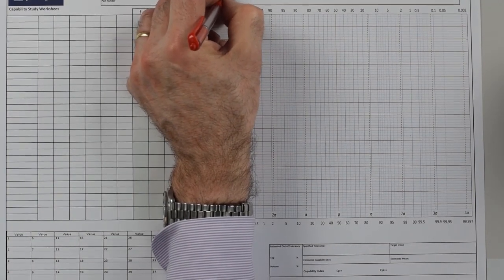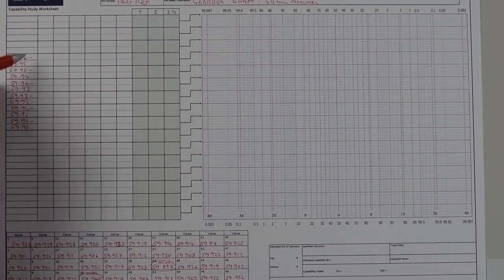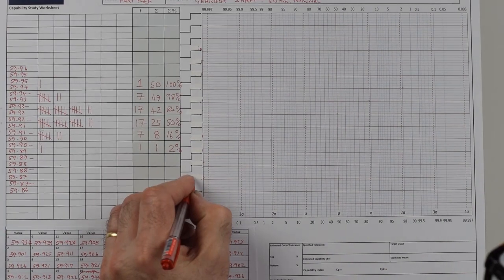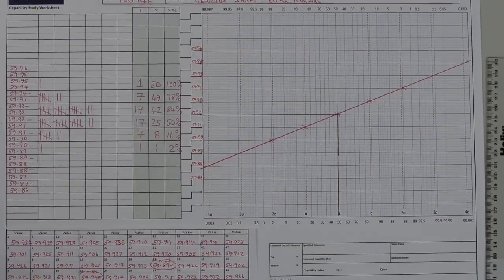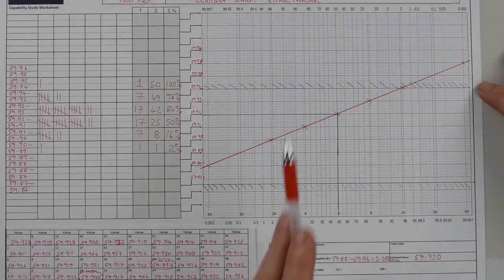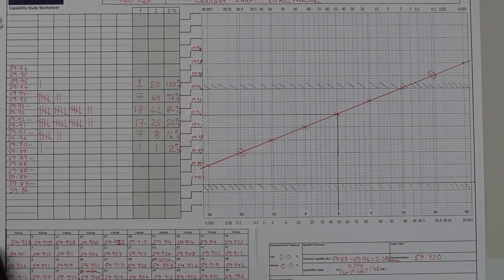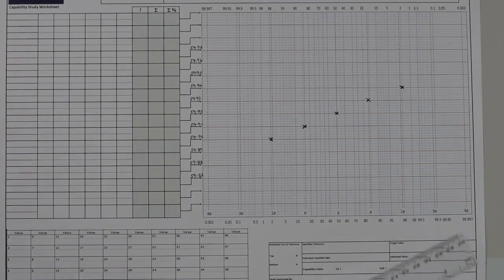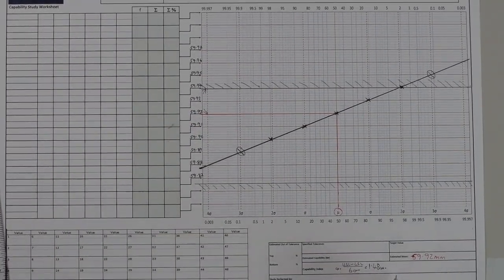DfM Capability Chart 720p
A worked example of a capability Chart for the control of production processes